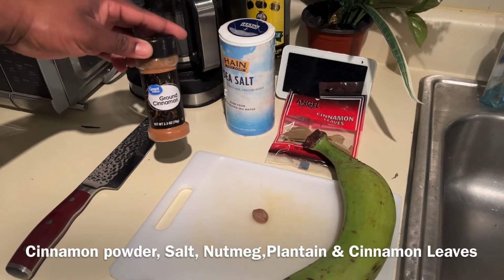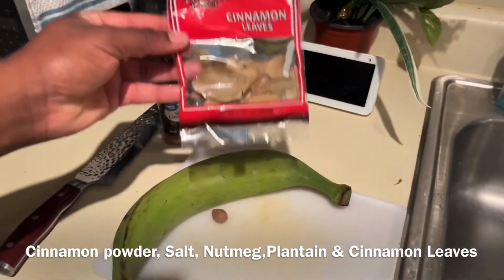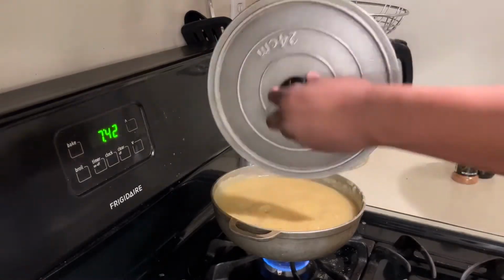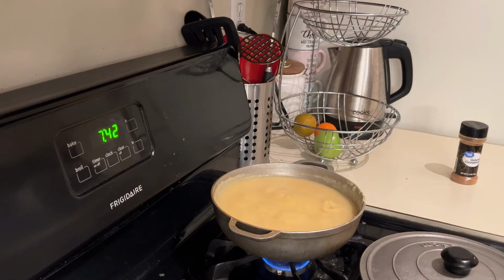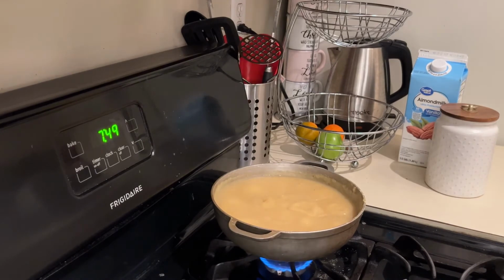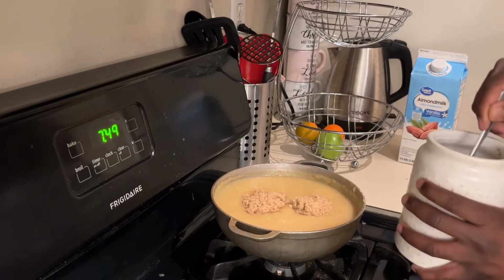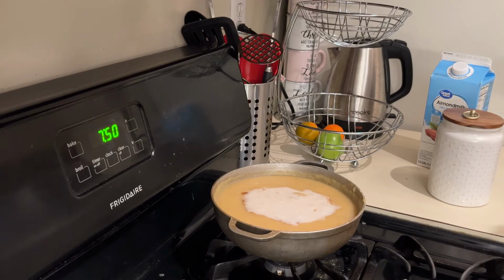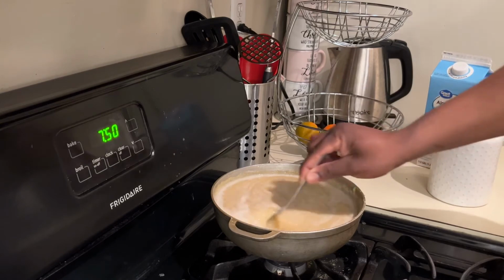Real Jamaican Plantain Porridge 🫕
Here is a step-by-step instruction on how to make Jamaican Plantain Porridge.
All ingredients used can be purchased at your local supermarket.